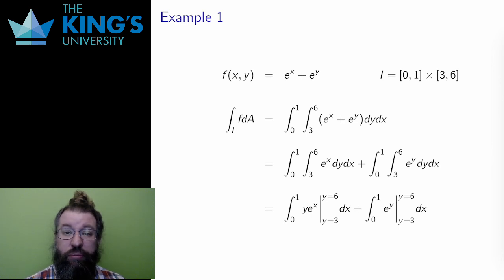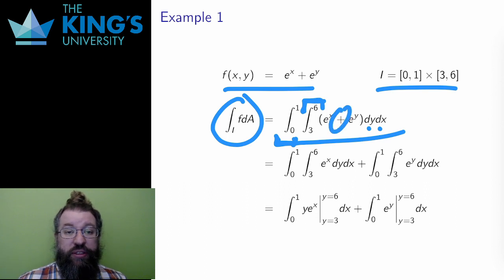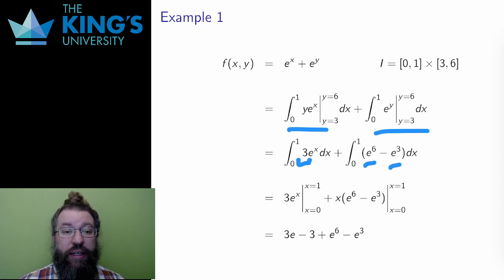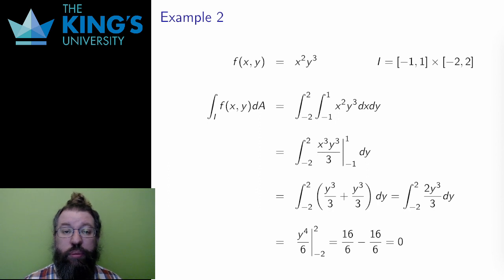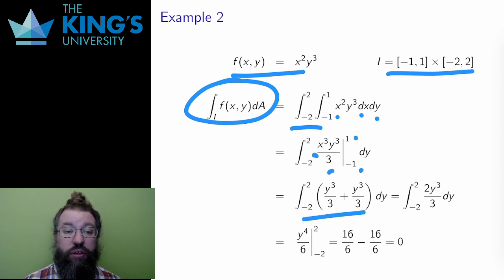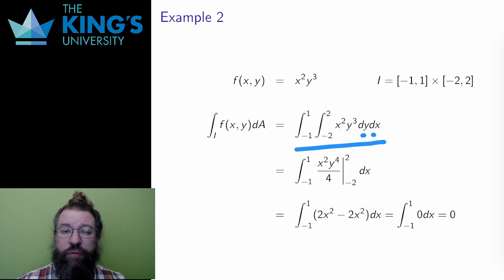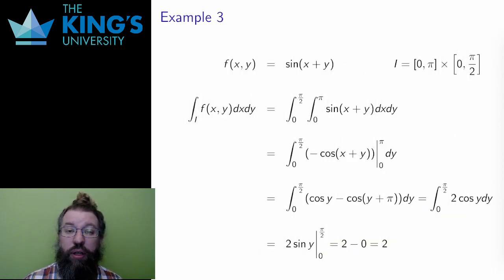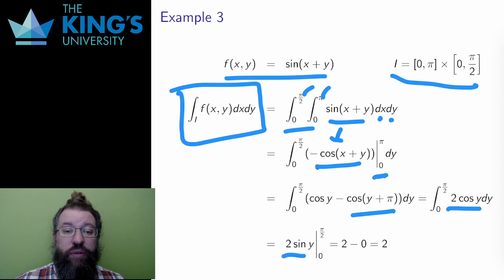Math 315 Week 6 Video 5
Example Calculations for Iterated Integrals